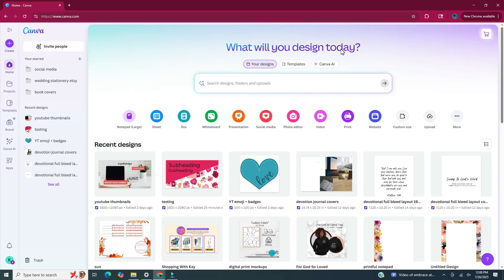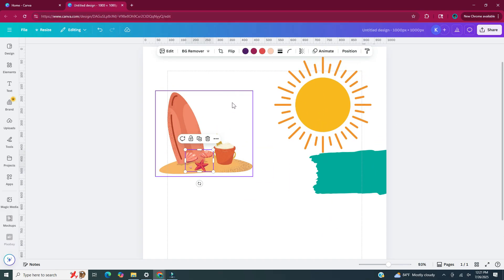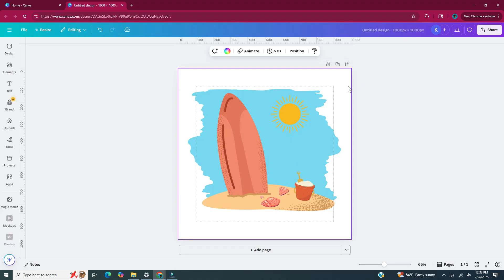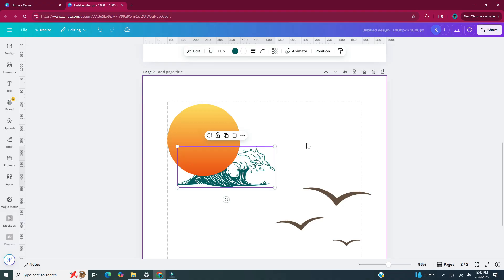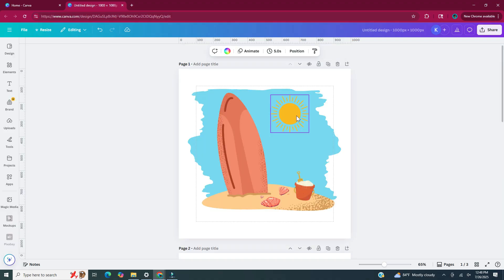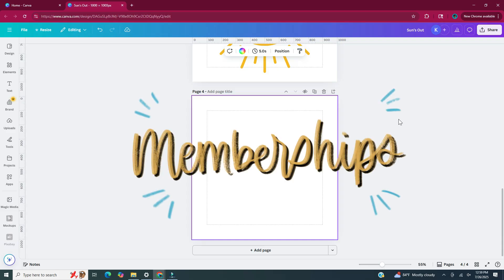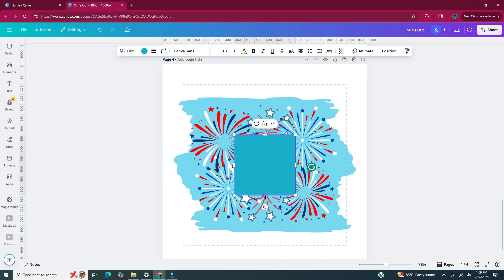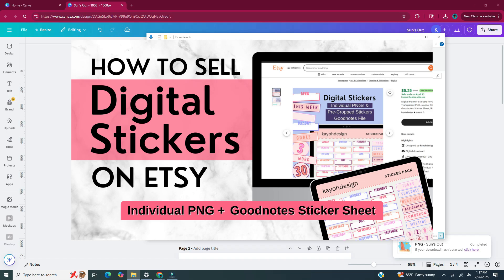How To Make Digital Stickers in Canva | Summer Stickers - Individual PNG || kayohdesign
In this video I will be showing you how to make digital stickers in Canva.  I will show how to create and download individual PNGs. You will be able to use these digital stickers in any digital planning app. If you want to skip to a certain part in the video, see timestamps below.

Tech
*iPad Pro 10.5”

Timestamps
0:00 Intro
0:08 Setting Up Document
0:36 Canva Pro
0:58 Getting Started
1:59 Designing Sticker 1
5:16 Designing Sticker 2
9:40 Designing Sticker 3
11:58 Designing Sticker 4
16:21 Download Stickers
17:20 Sticker Overview + Using in Digital Planner
17:45 Summary